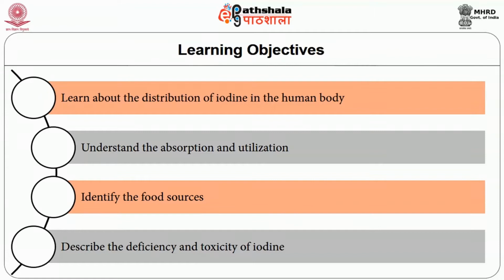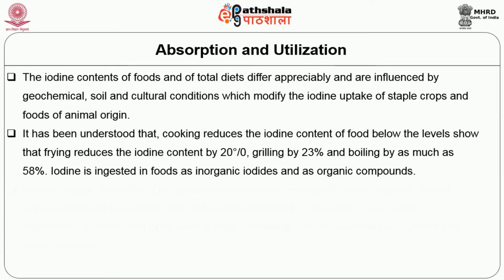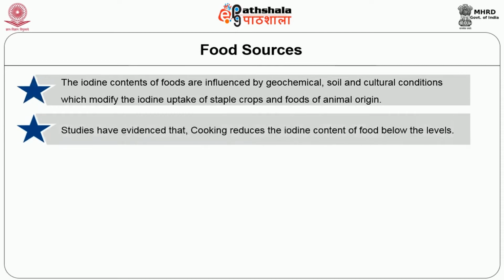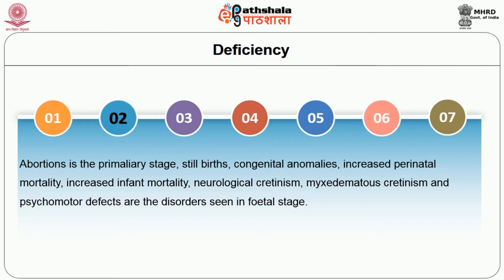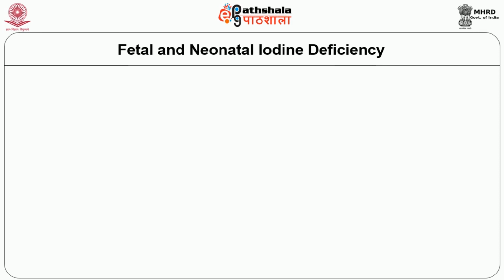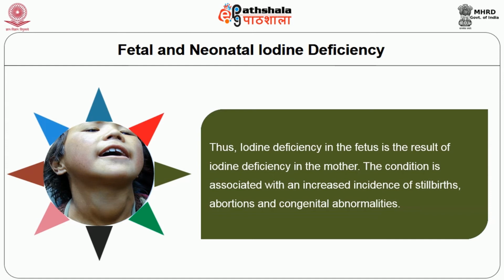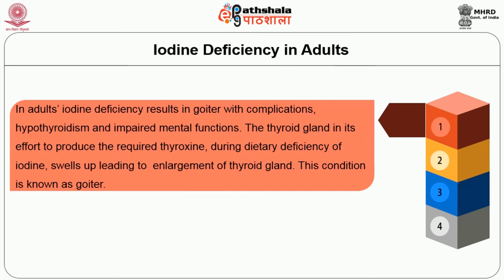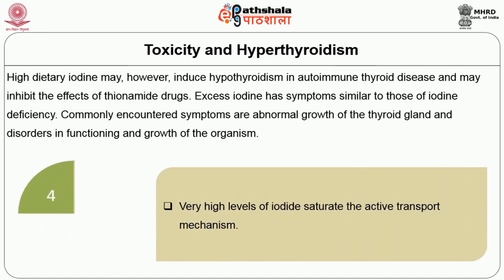M-33.Distribution, absorption, utilization, sources , deficiency and toxicity of iodine